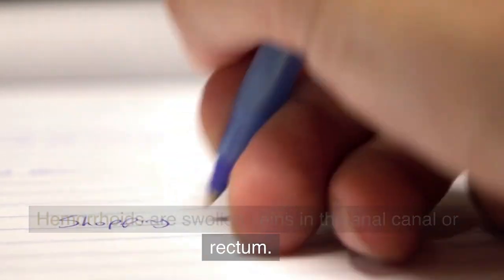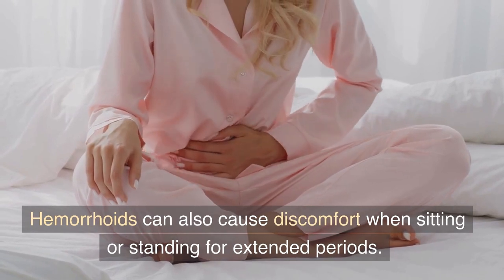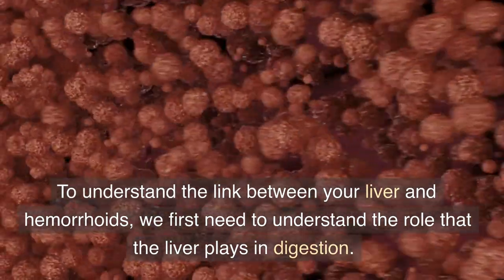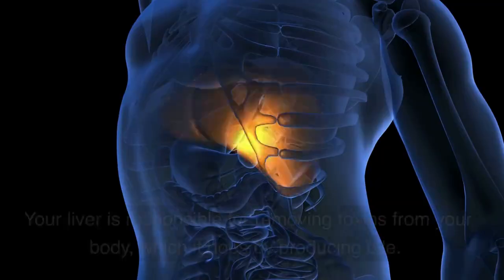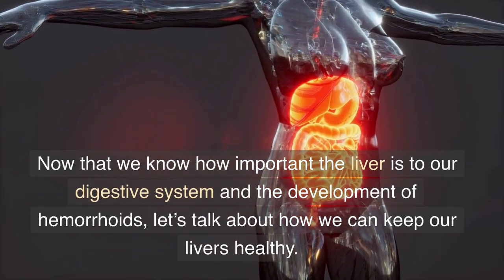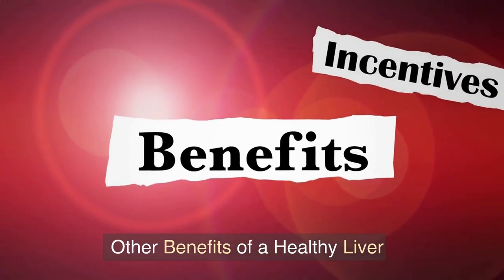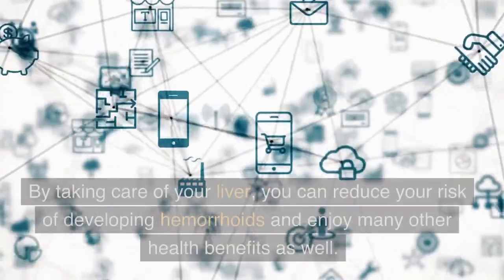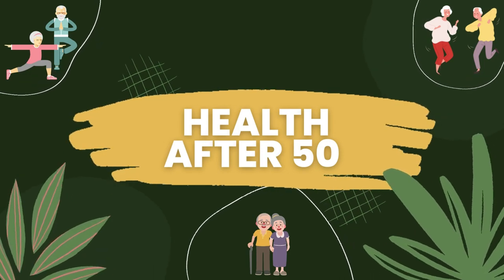Understanding the Connection Between Liver and Hemorrhoids 👍liver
Gain a professional understanding of the connection between liver and hemorrhoids with this video. Get the insight and knowledge you need to take control of your health and make informed decisions about your health.

Welcome to Health After 50 and a video that will change the way you think about your health! In this informative and eye-opening video, we will delve into the untold connection between your liver and hemorrhoids. You might be thinking, "What does my liver have to do with hemorrhoids?" Well, you'll be surprised to know that your liver plays a critical role in your body's digestive system, and a malfunctioning liver can lead to various health complications, including hemorrhoids.

We will explore the science behind this link and discuss the various symptoms and warning signs you should look out for. But don't worry, we won't just leave you with a problem. We will also provide you with practical tips and strategies to improve your liver health, which will not only reduce your chances of getting hemorrhoids but also boost your overall well-being.

So sit back, relax, and get ready to learn about the untold connection between your liver and hemorrhoids. We guarantee that you'll come away from this video feeling more informed and empowered to take charge of your health. Let's get started!

(062)